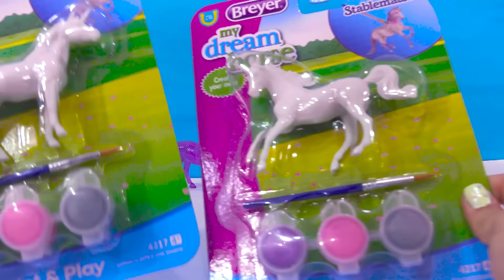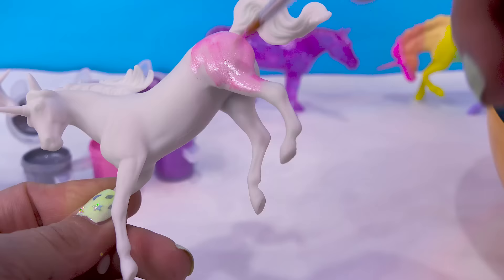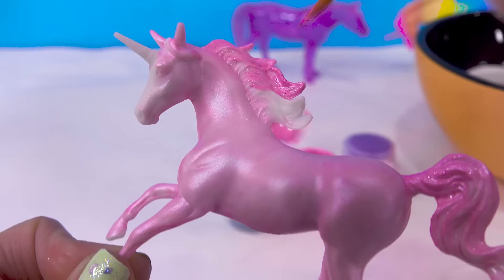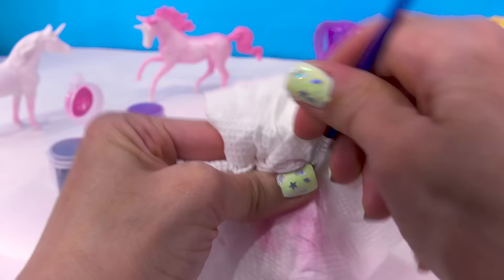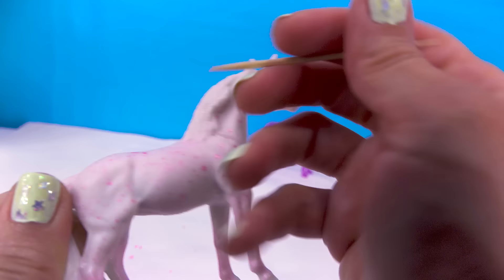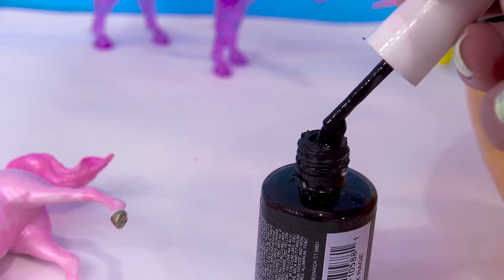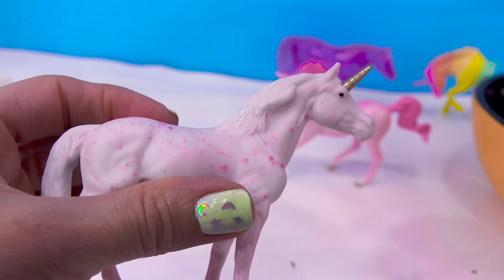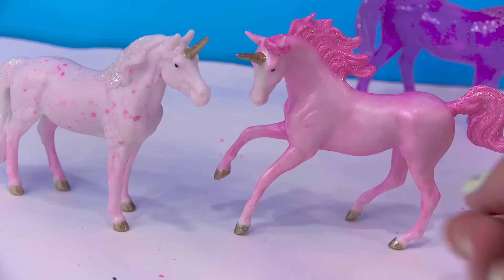DIY Custom Unicorn Horses ! Super Easy My Dream Horse Paint Craft + Nail Polish 1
Paint your own dream horse unicorn!!! No this is not a dream it's real :D Watch as I use the pearl paint and paint brush and diy my own Stablemates unicorns and add nail polish glitter. Enjoy :D